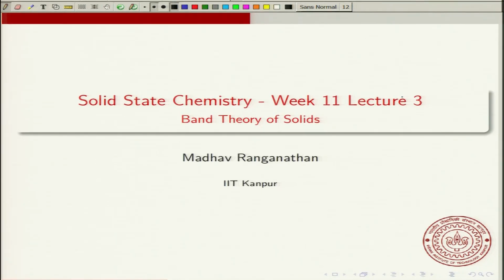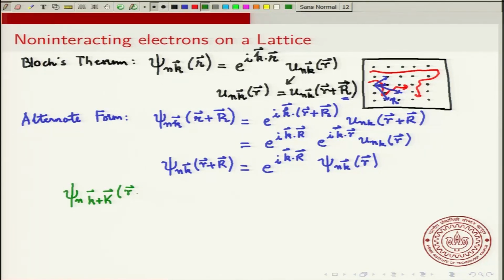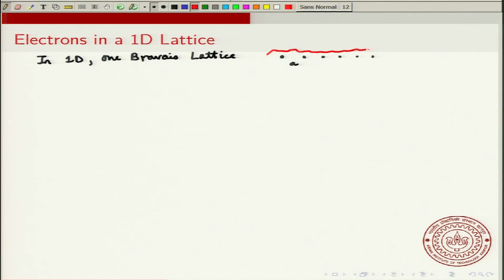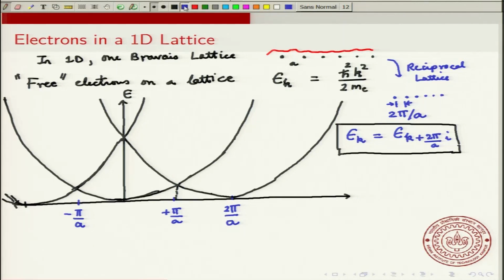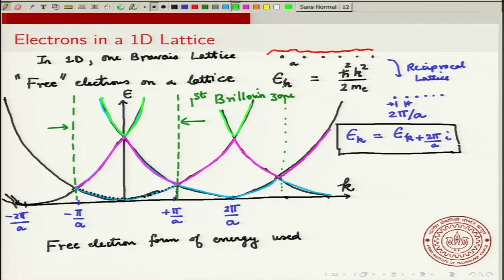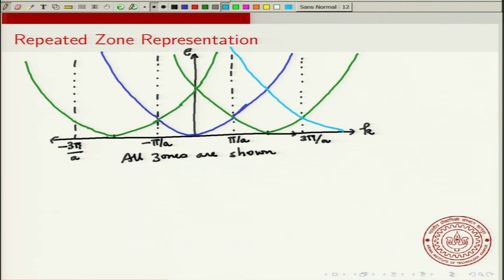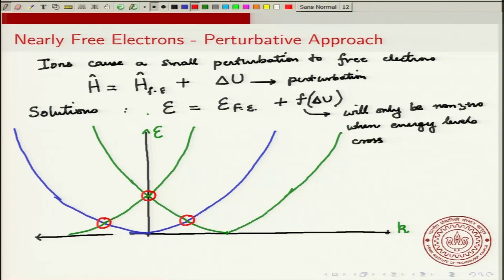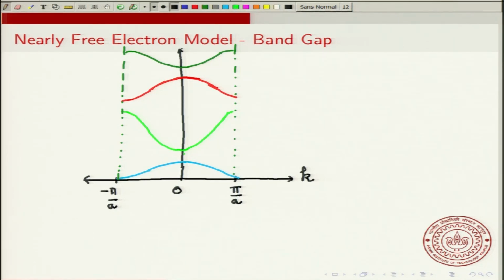noc19-cy16-Lecture 53 - Band Theory of Solids